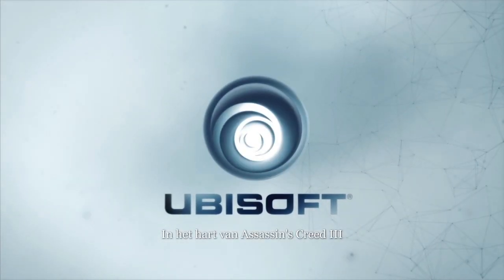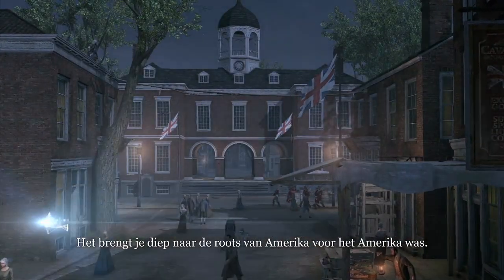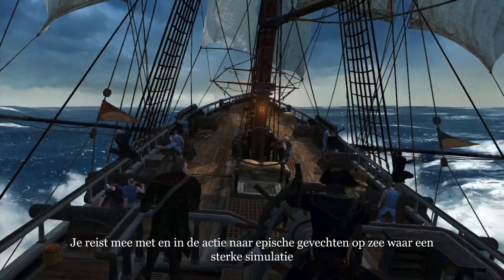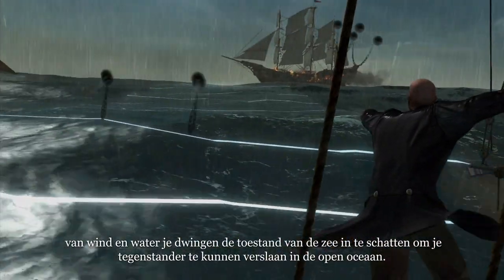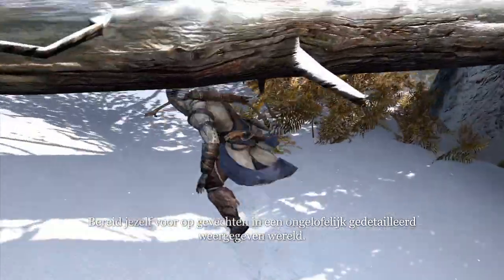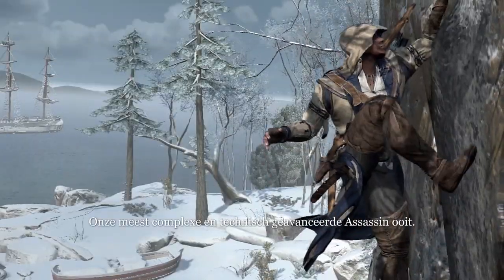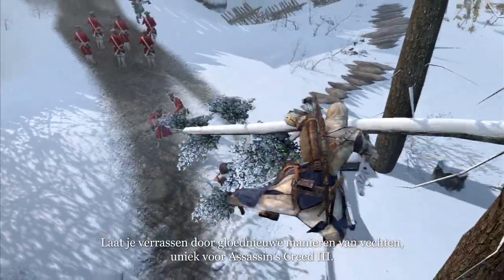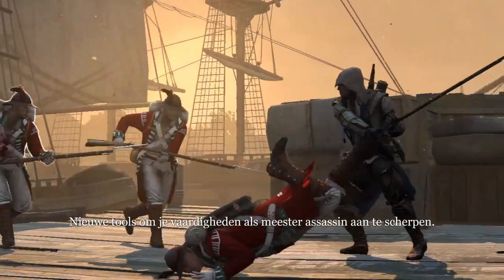Assassin's Creed 3 - Official AnvilNext Trailer [NL]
At the heart of Assassin's Creed III, lies a radically redesigned game engine we call AnvilNext.
This proprietary technology renders seamless worlds of nearly infinite possibilities. Transporting you deep inside America before it was America.